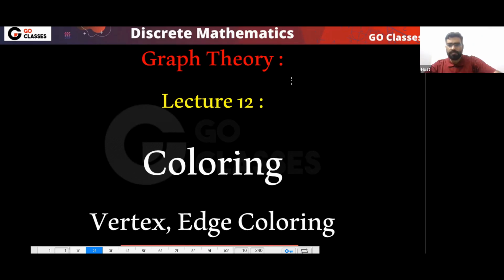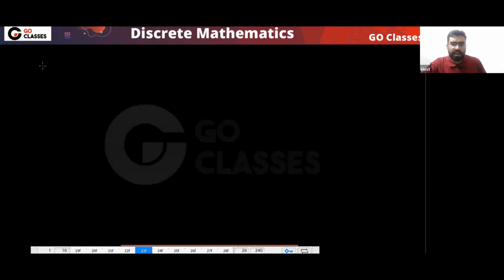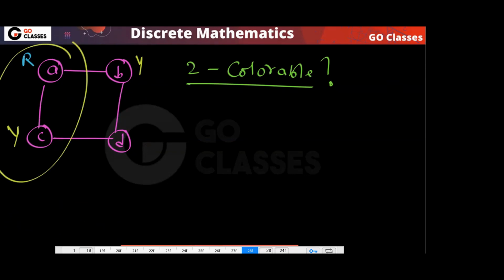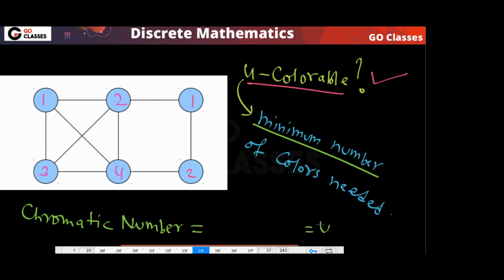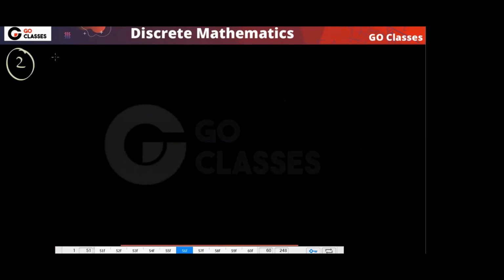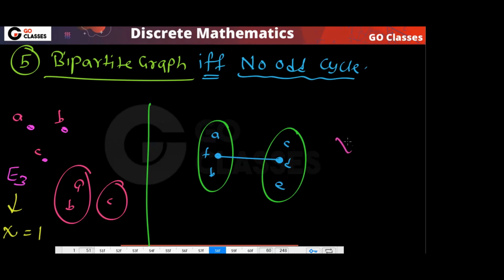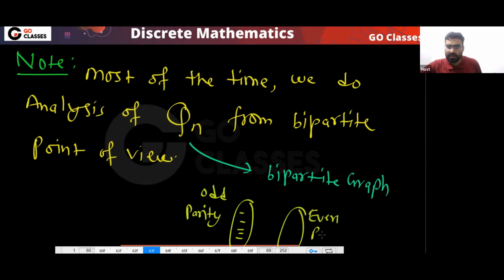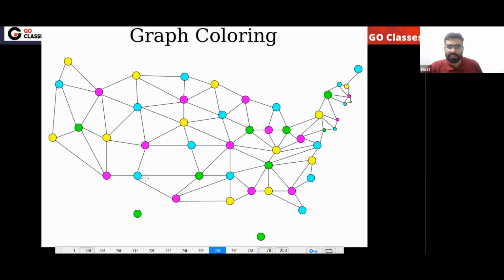Lecture 17A - Graph Coloring Part 1 - Vertex Coloring | Graph Theory | Discrete Mathematics